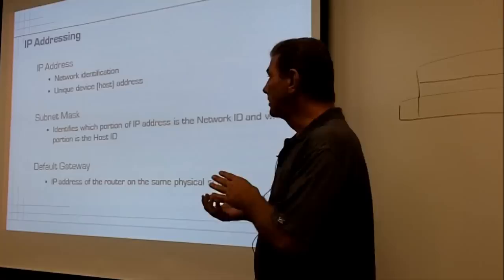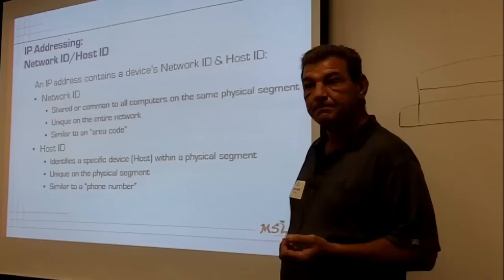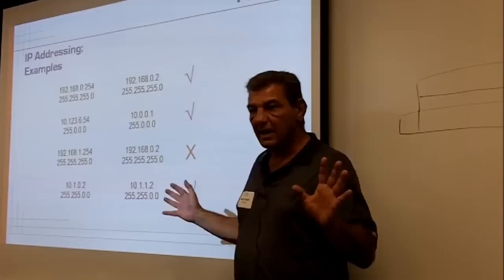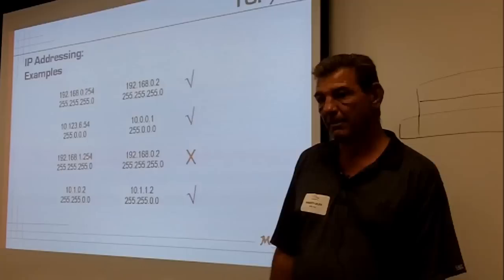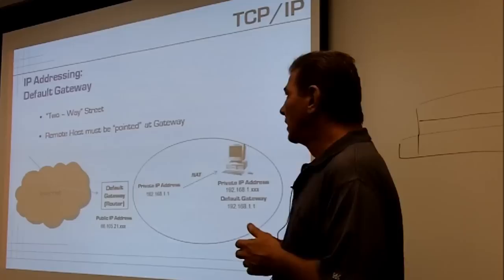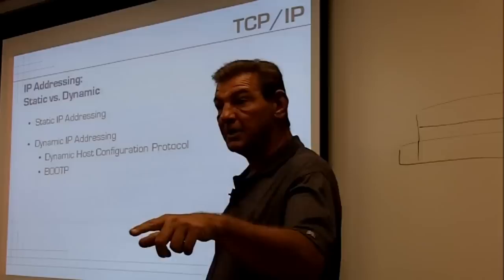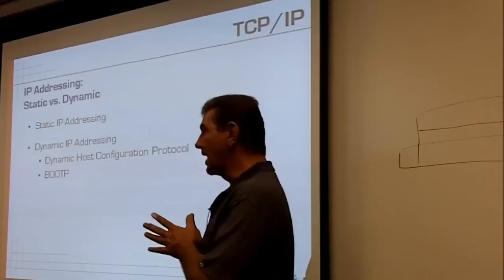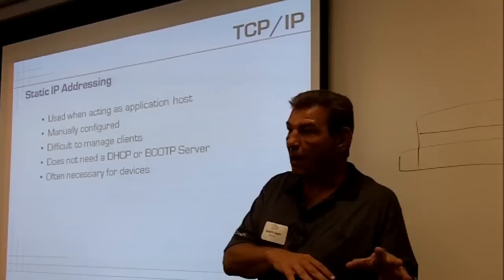An Introduction to IP Addressing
Presented by Marty Huff, MSI Tec's Director of Computing & Networking Solutions, this 9-minute training video covers the basics of IP addressing, including an easy-to-understand section on the very difficult topic of subnetting.  This video is part of Marty's longer, full-day "I.T. for Engineers" industrial Ethernet training session for control engineers, systems integrators, engineering managers, and design & project engineers.

MSI Tec is your complete industrial computing and networking technology provider for any custom engineered solution, providing end-to-end system design for industrial and embedded applications with custom hardware, software and Windows or Linux OS development.  to learn more about us.

🏭👨‍🔧🛠We are automation, robotics and industrial networking engineers providing solutions for:
- Robots, Collaborative Robots, Cobots, Grippers & EOAT
- Automation & Motion Control
- Custom Sub Assemblies and Control Panels
- Industrial Computers & Networking
- Remote Monitoring & Remote Access
- Industrial IoT & M2M

🥇AUTHORIZED PARTNERS OF: Moxa, Cisco IoT, Omron Automation, Yaskawa, Motoman, UniversalRobots, Robotiq, Axiomtek, Advantech, Akribis Systems, APEX, Asyril, CGI, Copley Controls, Denso, Ewon, Encoder, Microhard, Moog-Animatics, NSK, OrientalMotor, OmronAdept, Piab, Proxim, R+W, RFID Inc, THK, Toyo, Unitronics, UR, Verizon, Weidmuller, Yaskawa Motors & Drives, Zimmer Group